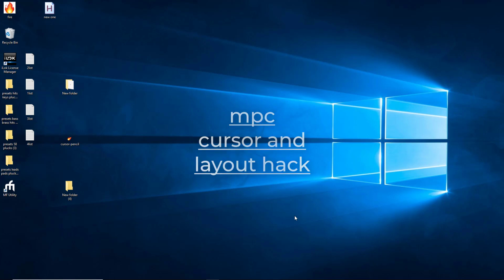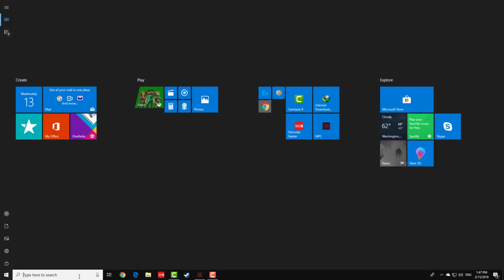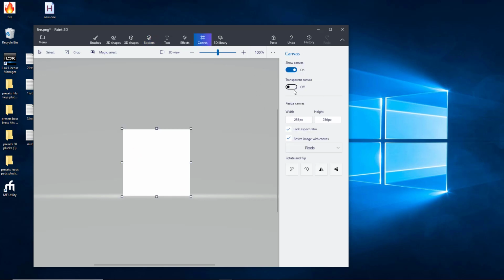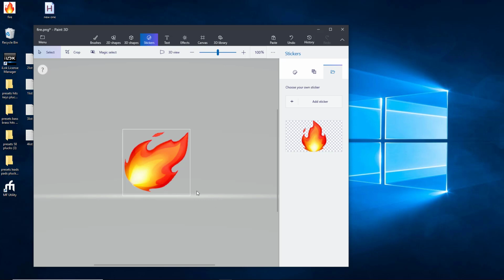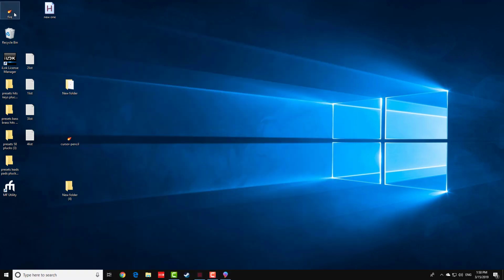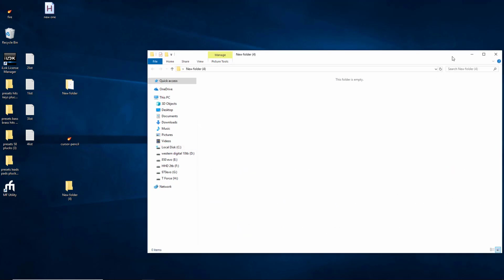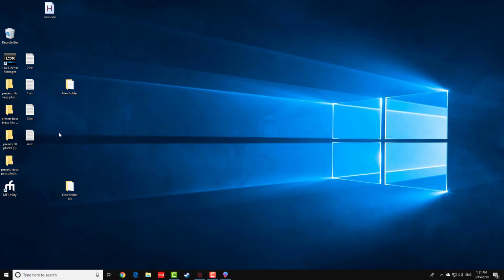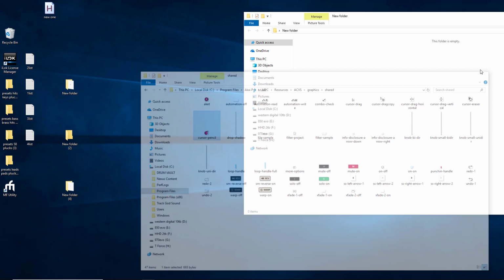hacking mpc software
creating your own cursors and buttons with in the mpc software...
a step by step look at how to customize your mpc software to make it your own.